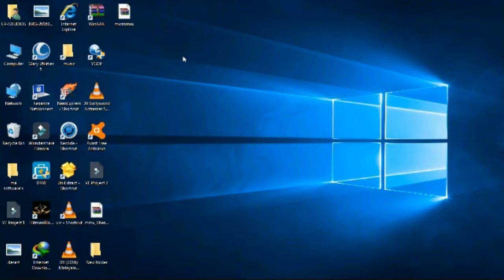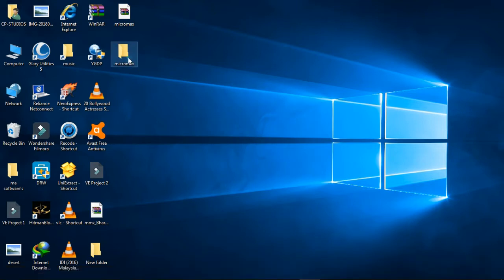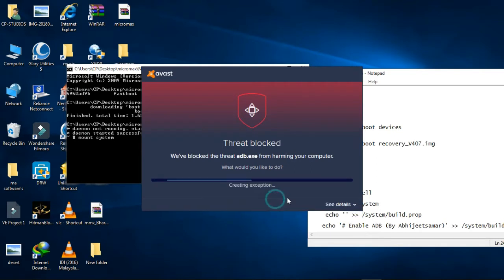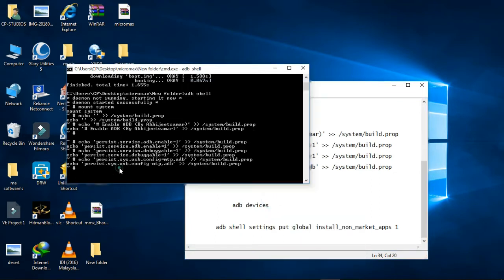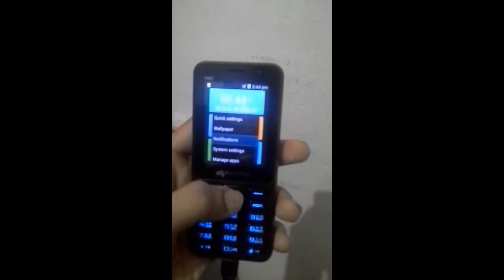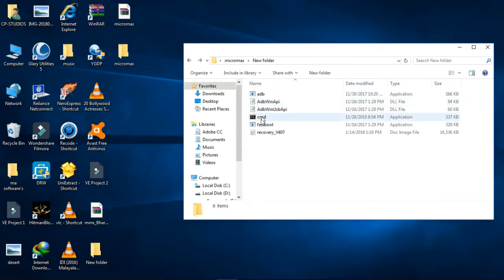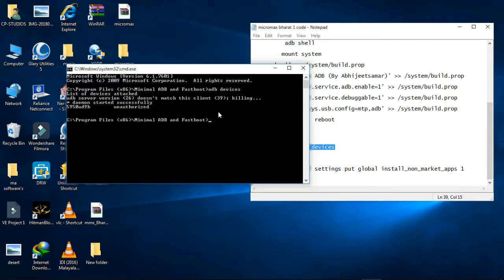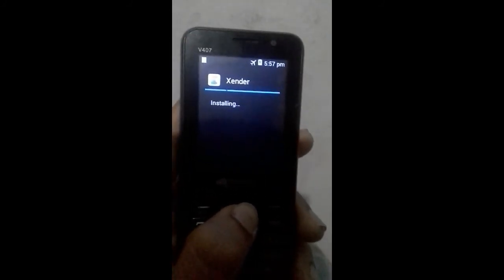HOW TO INSTALL ANY APP IN MICROMAX BHARATH ONE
WELCOME TO COMMON HACKS
IN THIS VIDEO WE ARE UNLOCKING EXTERNAL APP INSTALLATION PROBLEM IN MICROMAX BHARATH ONE.PLEASE FOLLOW THE STEPS IN THE VIDEO CAREFULLY.

HOW TO INSATALL ANY APP IN MICROMAX BHARATH ONE:--